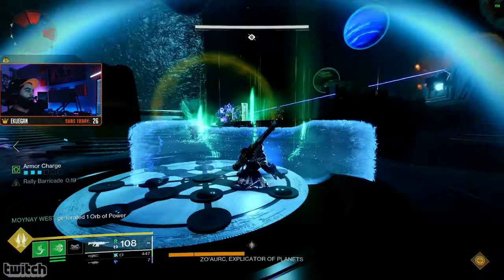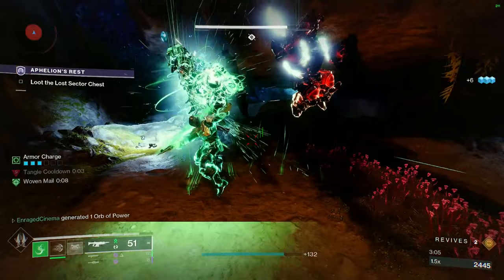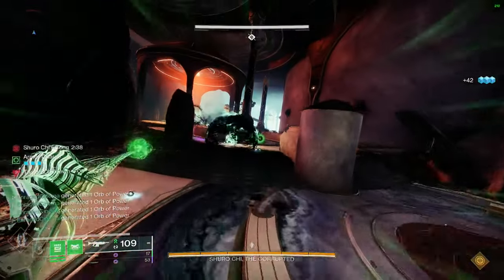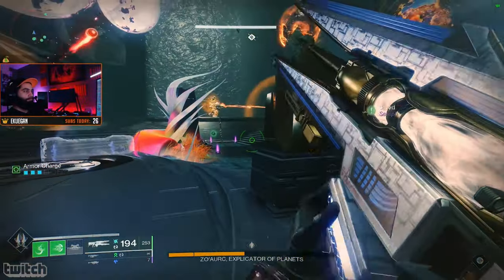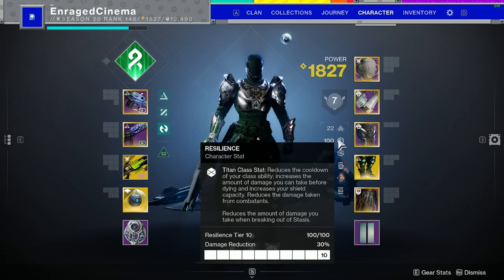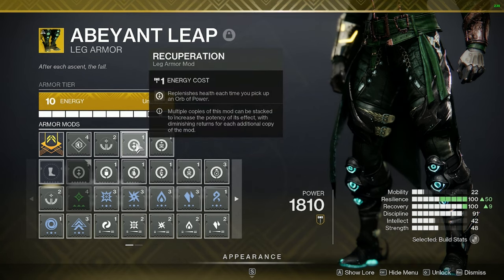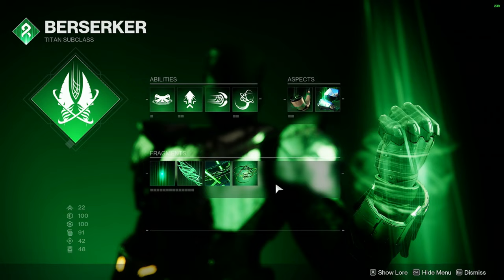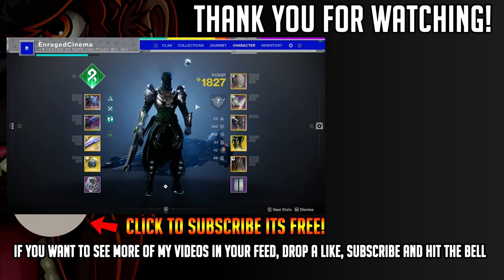Unlimited abilities, super tanky, good damage and more! Best titan strand build in game!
Destiny 2 best titan strand build in the game. destiny 2 how to make  a destiny 2 strand build.

►Setup I use for Youtube and streaming.

00:00 destiny 2 best titan strand build
00:28 unlimited melee and nades strand build
00:51 unlimited class ability
1:20 super tanky strand build
1:45 orb making machine
3:11 heals on strand build
4:23 reminder on strand sublcass
5:14 stats for strand build
6:06 armor mods for strand
7:07 subclass mods for strand
7:30 weapons for stand build